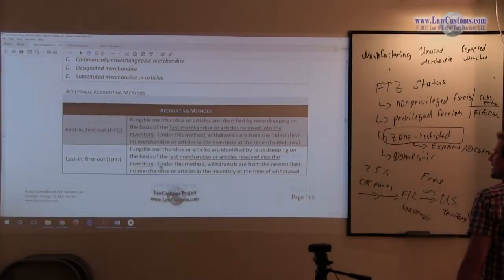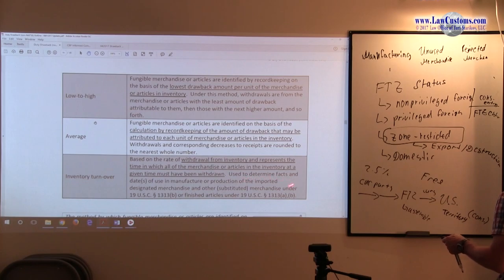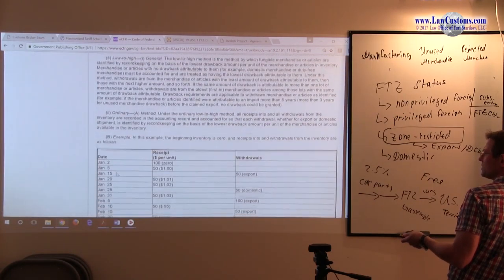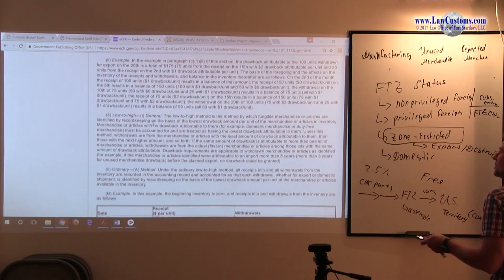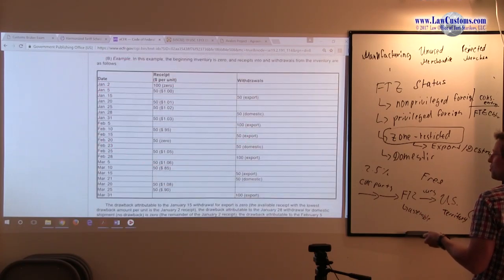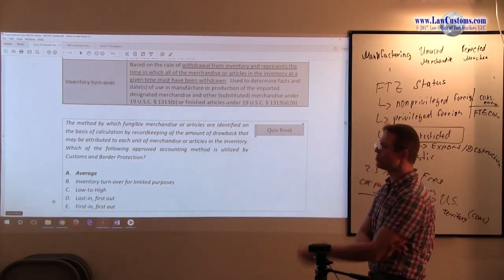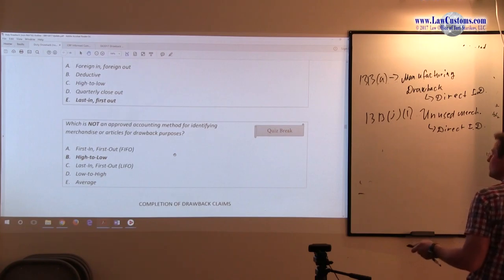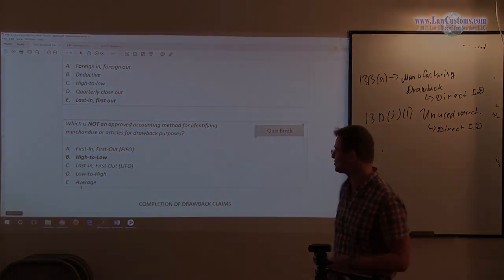April 2006 Question 48 U.S. Customs Broker License Exam Discussion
Following CBLE question is the focus of this video:

Which is NOT an approved accounting method for identifying merchandise or articles for drawback purposes?

A. First-In, First-Out (FIFO)
B. High-to-Low
C. Last-In, First-Out (LIFO)
D. Low-to-High
E. Average